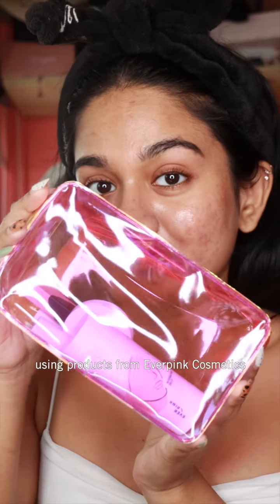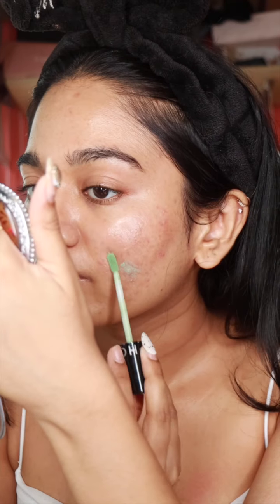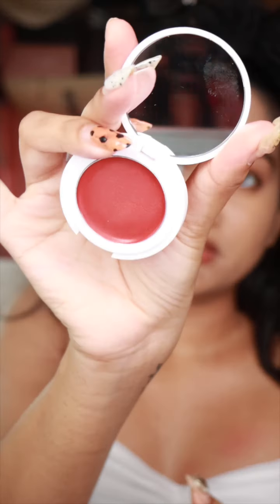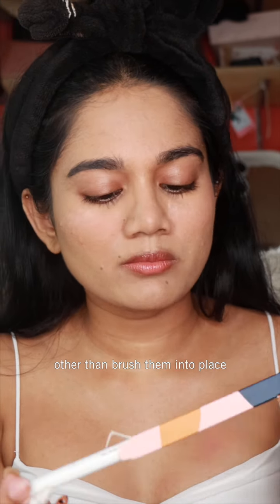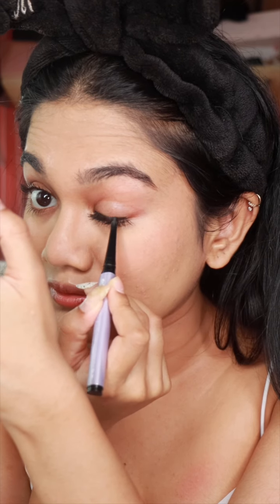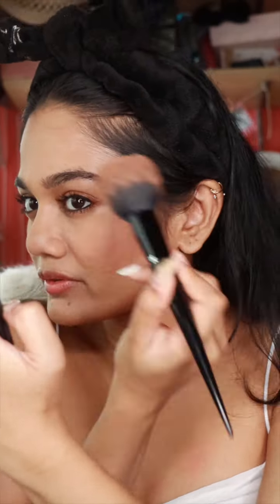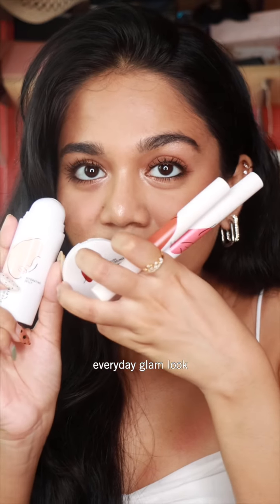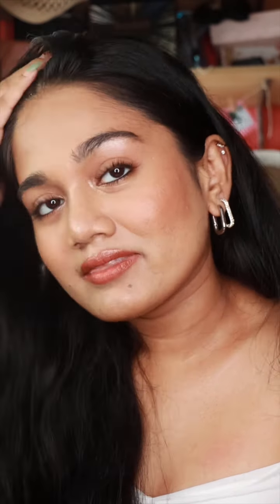Simple Everyday Glam Look with Yashora | BEAUBIT ROUTINES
Bored of your usual makeup look? Up your everyday makeup game with this effortless everyday glam look, as shown by Singaporean content creator Yashora using Thai beauty brand Everpink Cosmetics. Press play to see how she achieves the full look.

PRODUCTS USED
Everpink Cosmetics Hydrating Jelly
Sephora Collection Color Corrector in Green
Make Up For Ever Matte Velvet Skin Concealer
Everpink Cosmetics Blush My Feelings
Everpink Cosmetics Browfriend
Anastasia Beverly Hills Powder Bronzer
Pixi Glow-y Gossamer Duo Highlighter & Illuminator
L'Oreal Voluminous Lash Paradise Mascara
Fenty Beauty Flyliner Longwear Eye Pencil
Everpink Cosmetics Comfy Matte Lipstick
Make Up For Ever Mist & Fix Setting Spray
Make Up For Ever Ultra HD Loose Powder